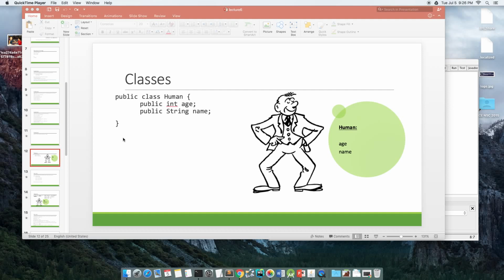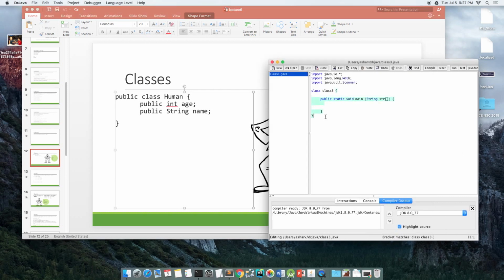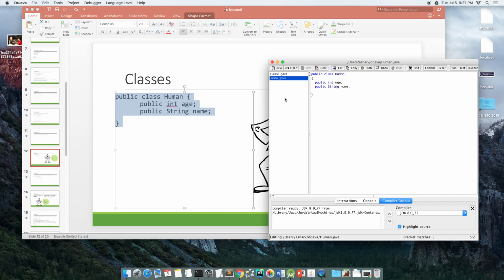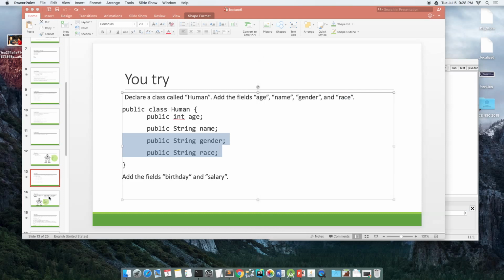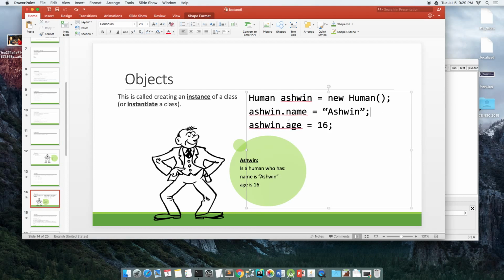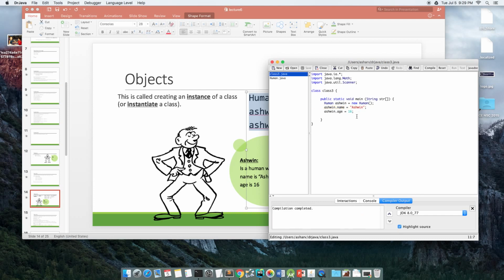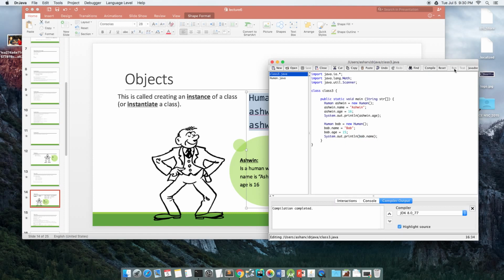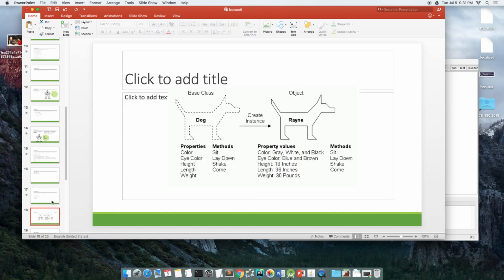Java Classes Tutorial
Tutorial for how to create a Java class